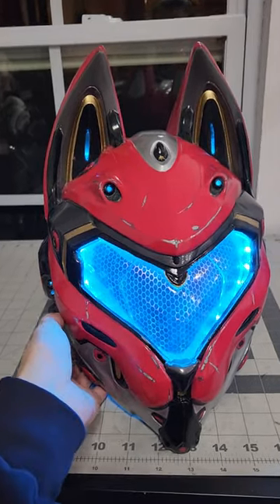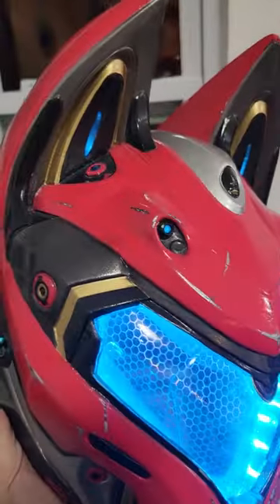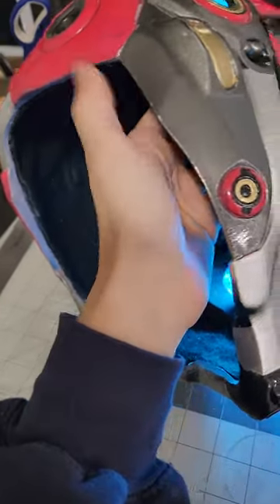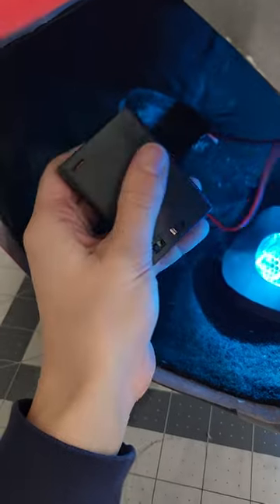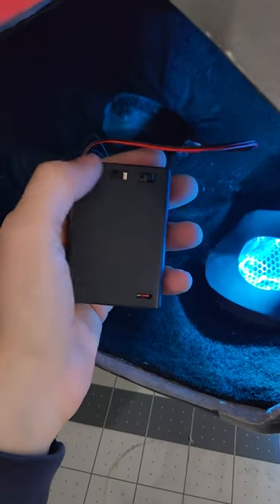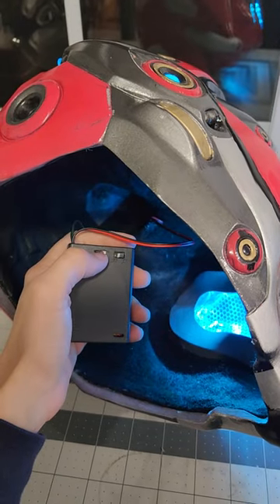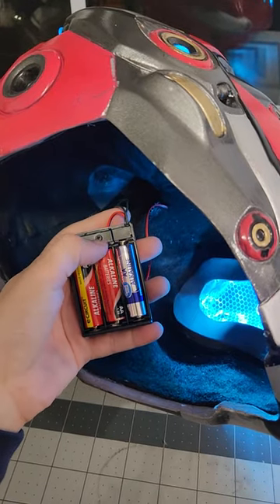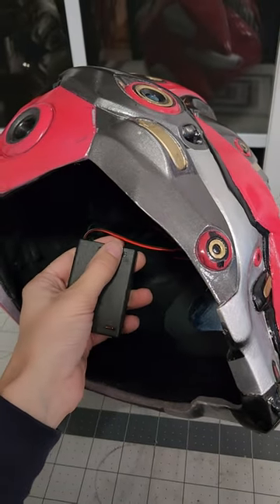Spec Ops Yui led visor and batteries